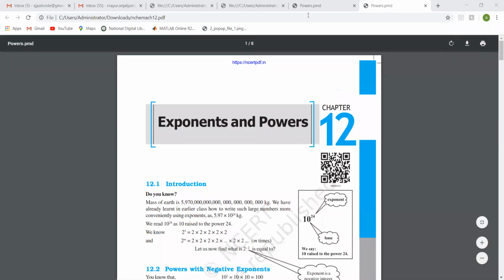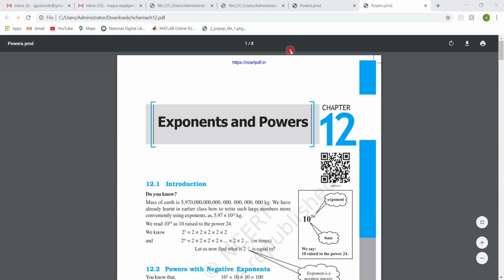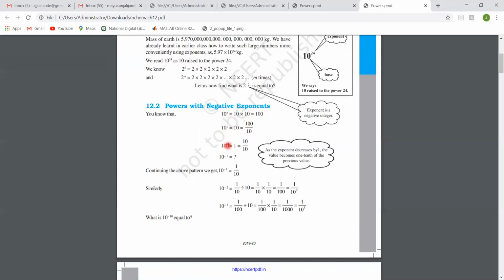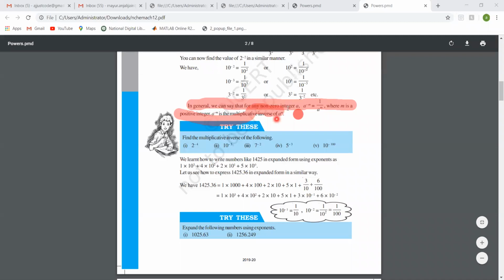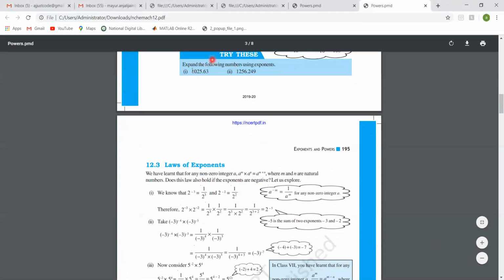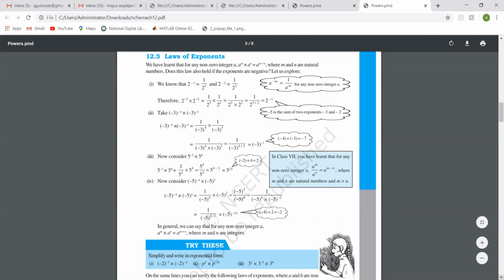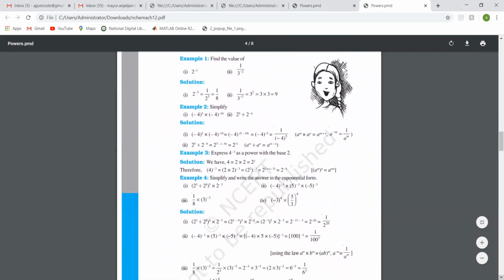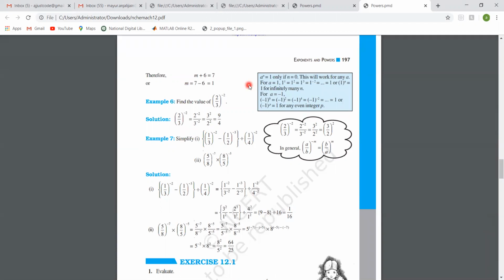Ch 12 exponents and powers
Exponents and powers short summary